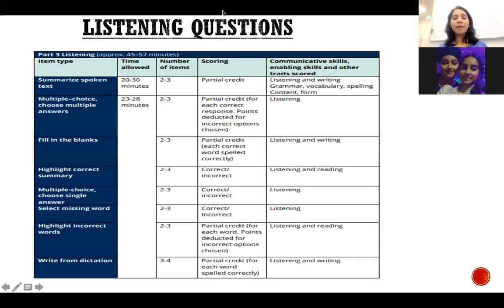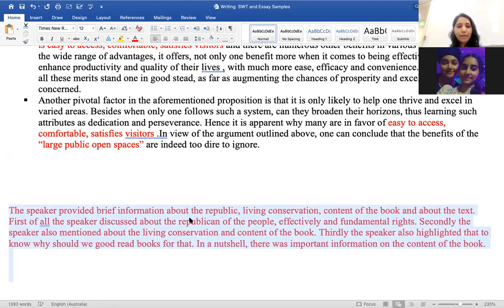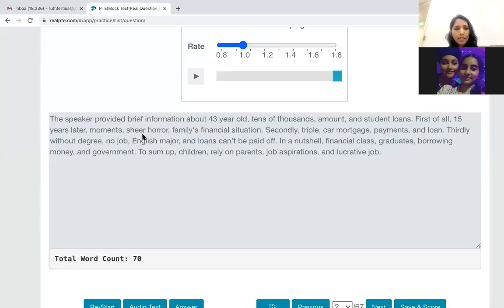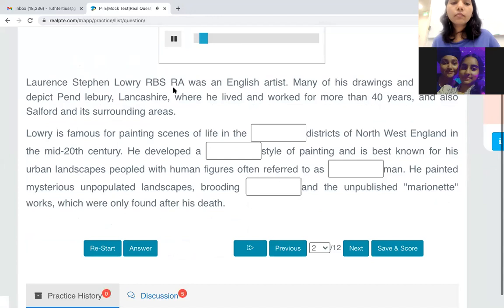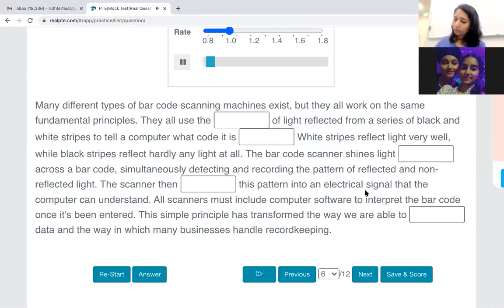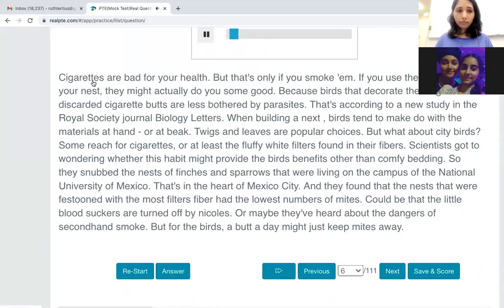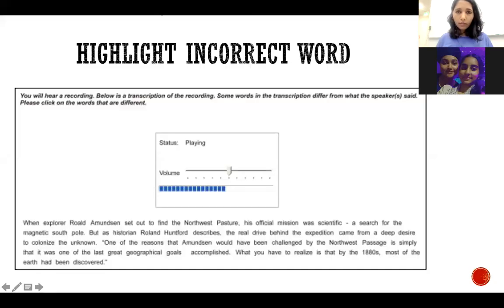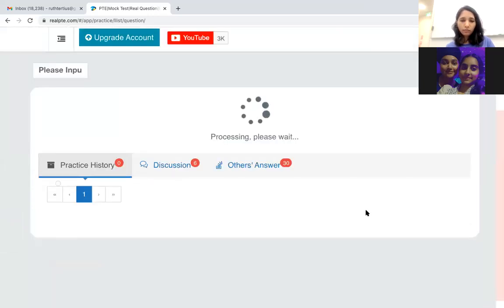Hacks and Tips to Crack PTE Listening || Practice PTE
PTE Listening Super Effective Practice and Feedback
Watch our online students practice and receive feedback and tips to enhance
their PTE skills

Description:
Contains important HACKS and TIPS to CRACK PTE Listening
Task description
Points breakdown
Template for Summarise Spoken Text
Strategy and Approaches  for